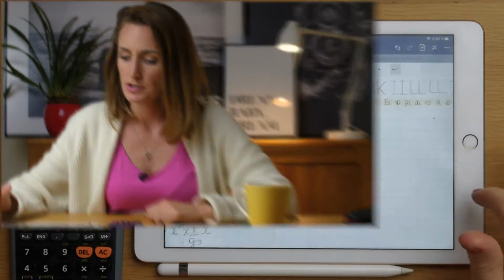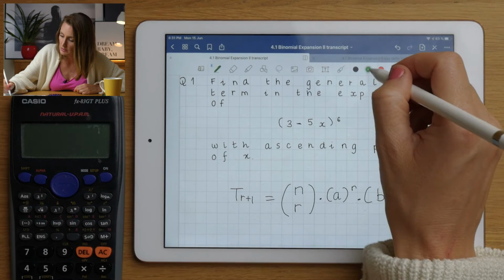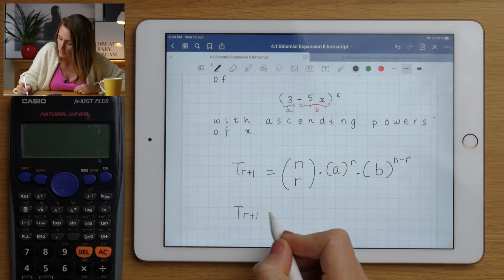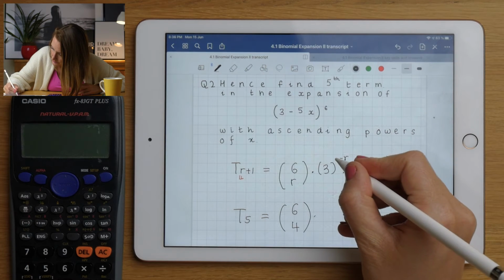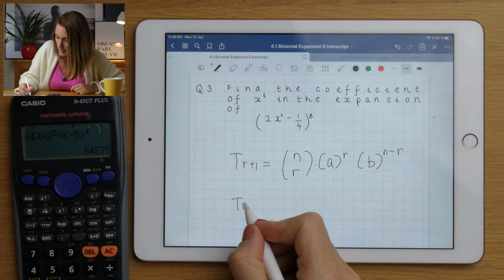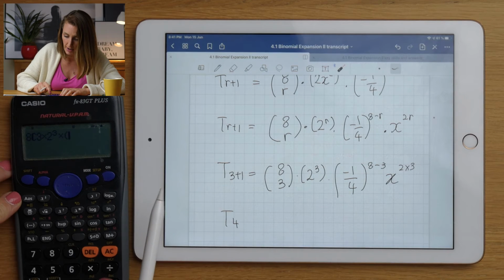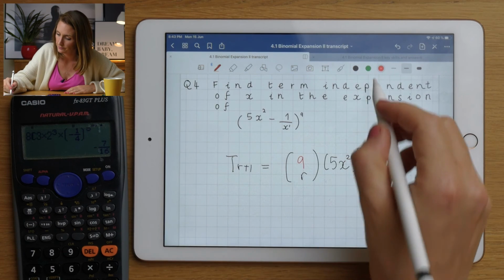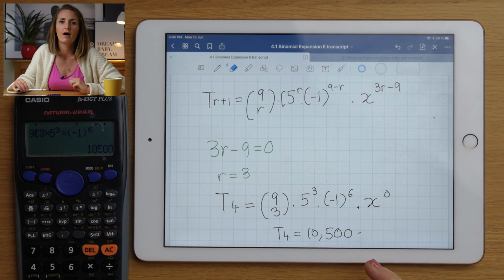General term for Binomial Theorem; A quick how to tutorial for remarkable improvements (KS#4)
Writing a general term for the binomial expansion is a really useful skill and makes solving questions about one specific term in the binomial expansion, not sure how to do it? Learn in 12 minutes!!

⏰timecodes⏰
0:00 intro
0:22 background info
1:36 example 1
5:23 example 2
7:51 example 3
10:40 example 4

F A C E B O O K